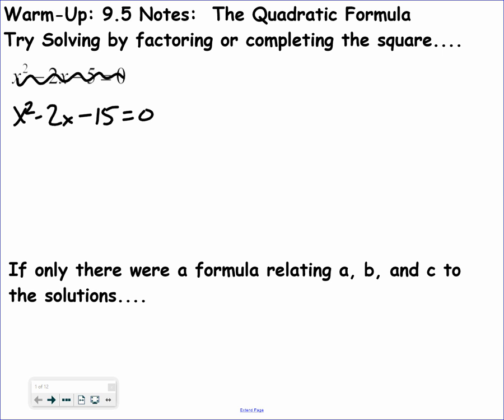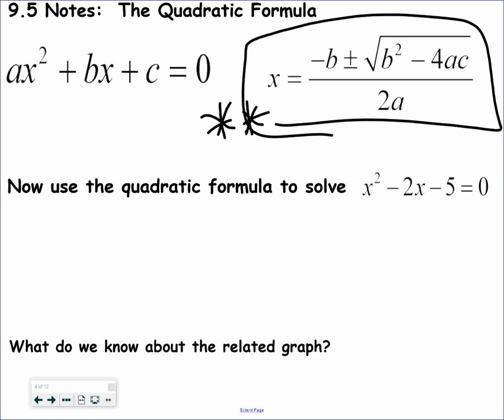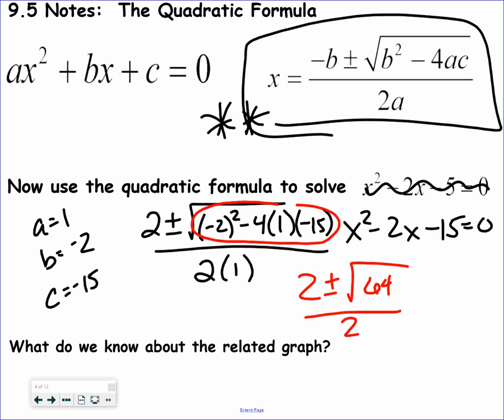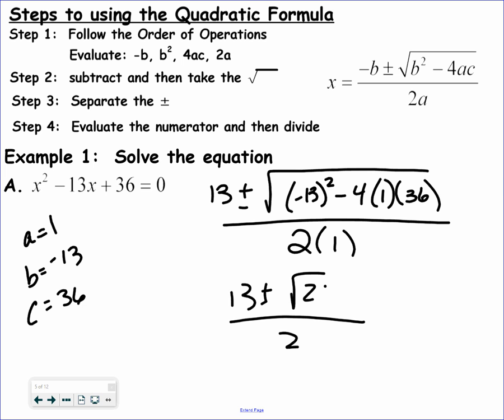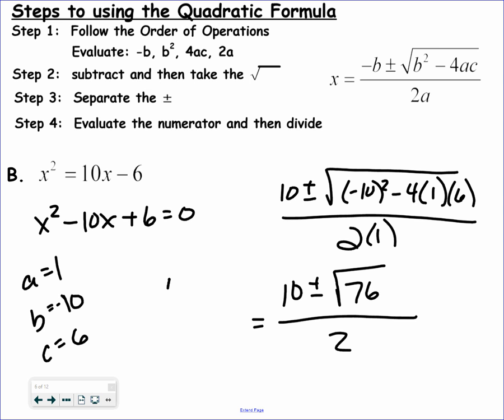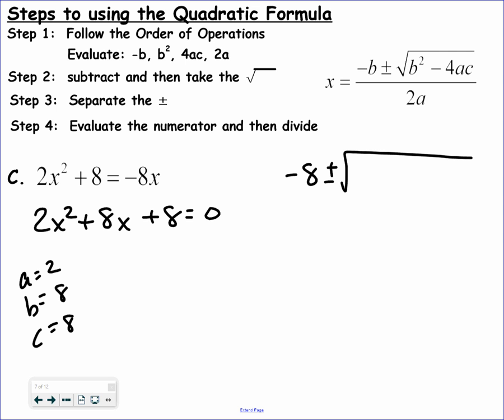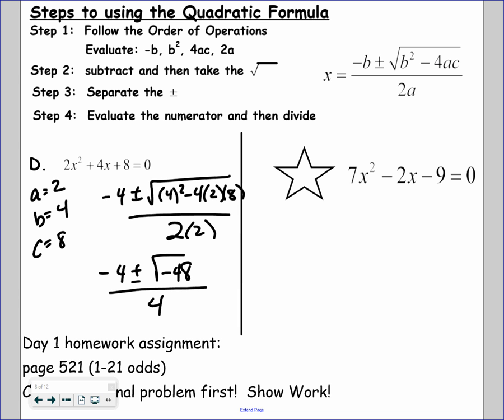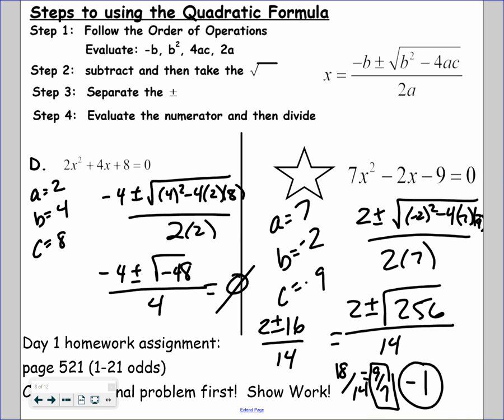Hononegah Algebra I 9.5 Day 1 Video